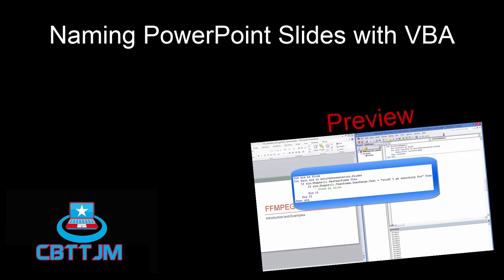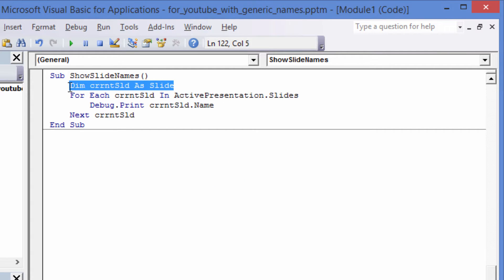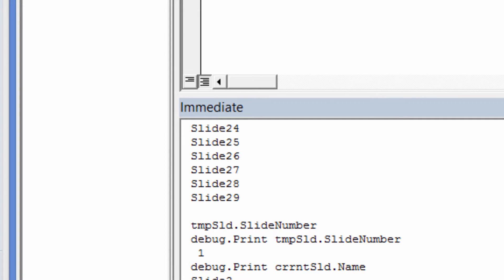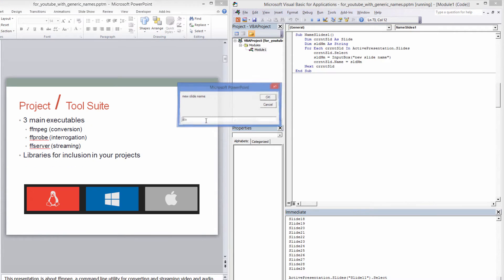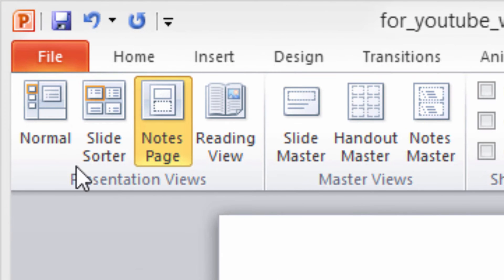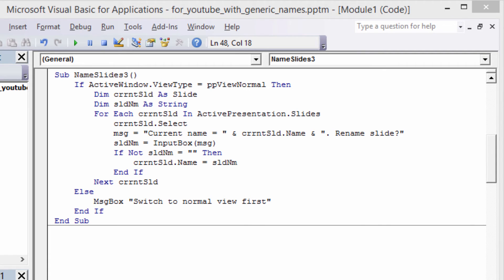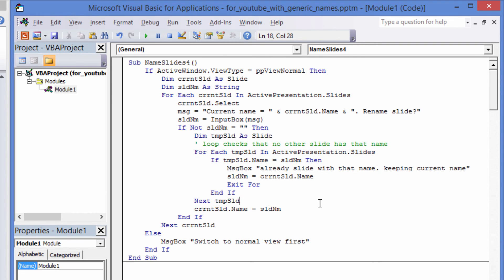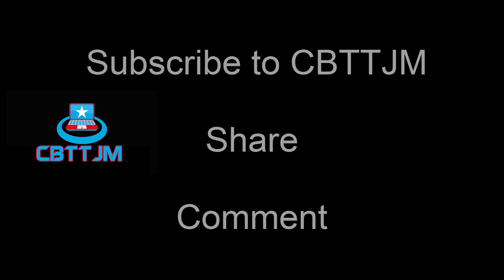Comprehensive VBA Part 14 - Naming PowerPoint Slides with VBA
See how to use VBA to inspect slide names and provide new names. Learn how to use slide names to navigate directly to a slide. Learn how to check for the correct Window view and see if any slides already exist with a suggested name.